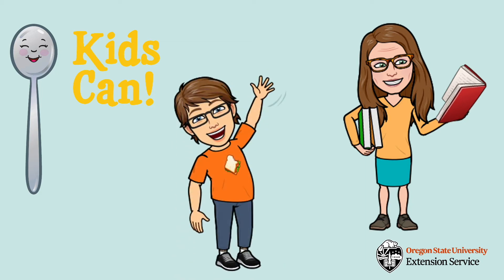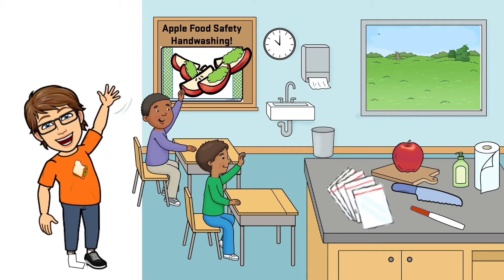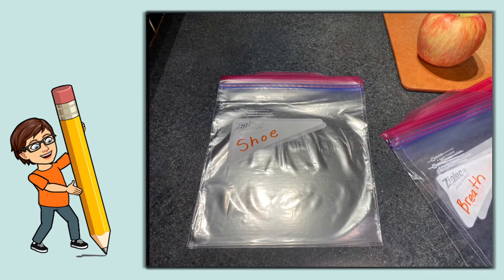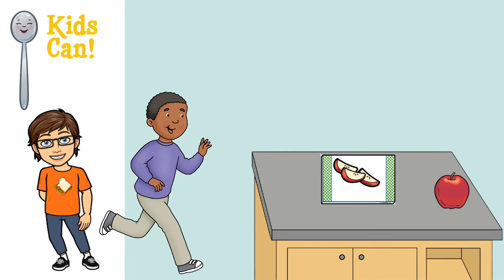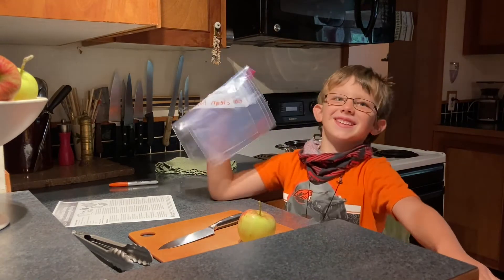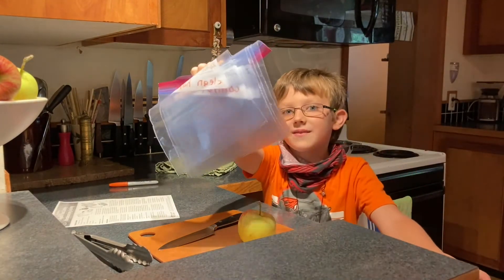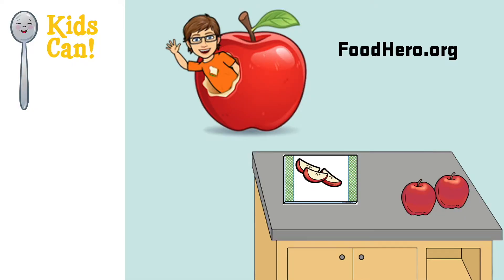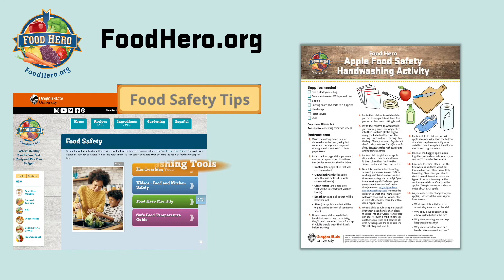Kids Can! Apple Germ Experiment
This hybrid (animation and live) video demonstrates the Food Hero Apple Food Safety Handwashing Activity, an experiment to teach youth about germ exposure and hand washing.

FOOD HERO